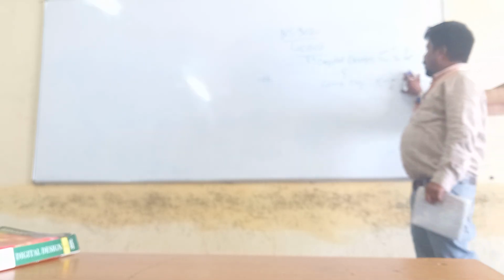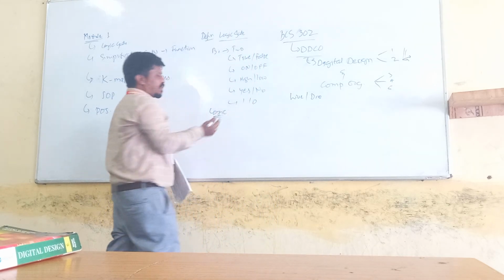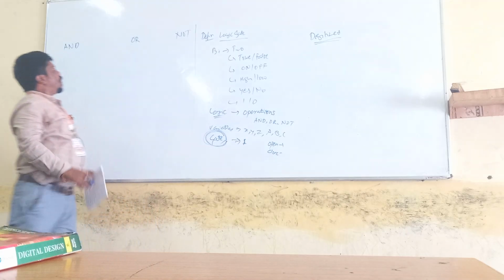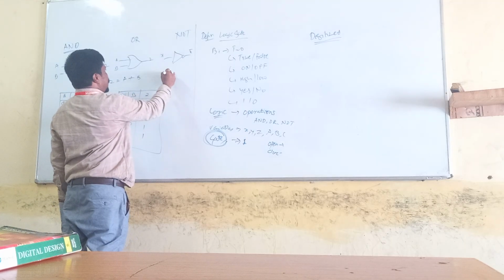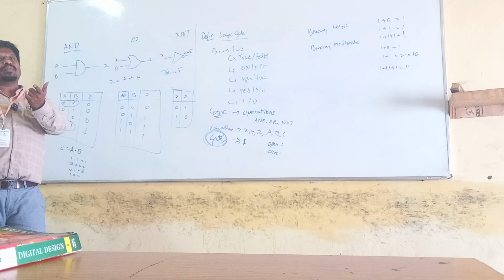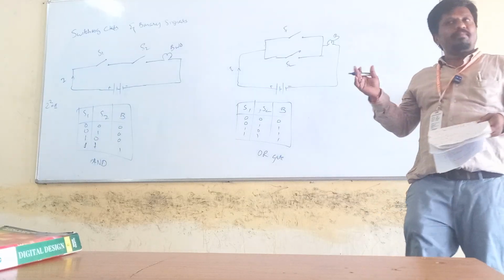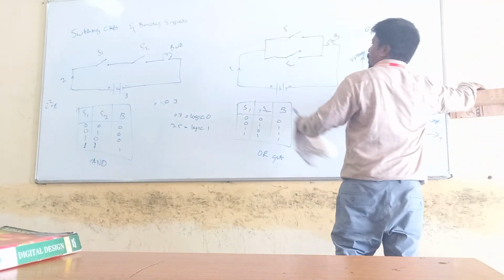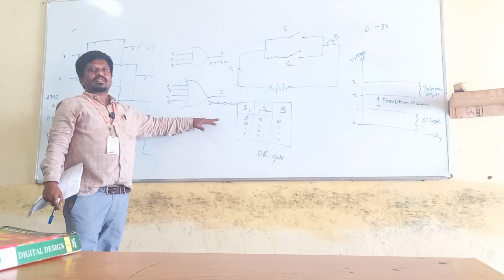DDCO Module 01 | Basic Ligic Gates with wave forms Truth Tables Naming to Signals as High Low ON OFF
DDCO 01 Basic Gates with wave forms, Truth Tables, Naming to Signals as High&Low, ON&OFF, Binary 0&1